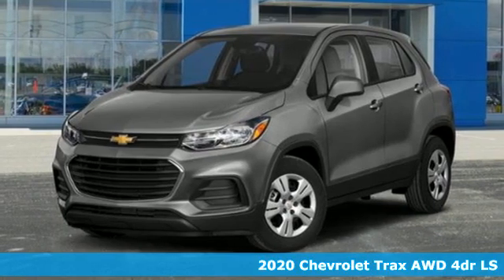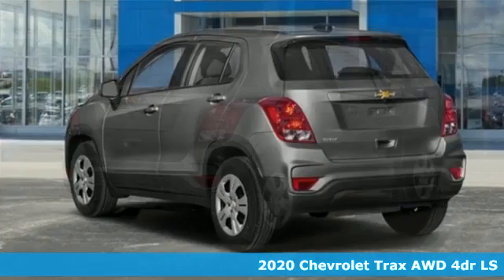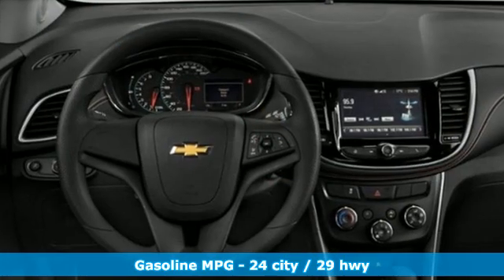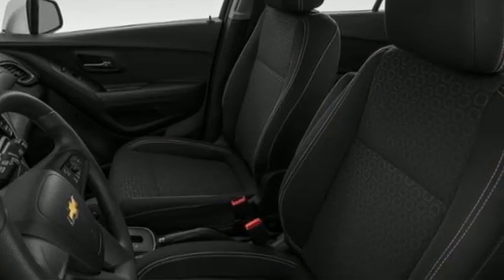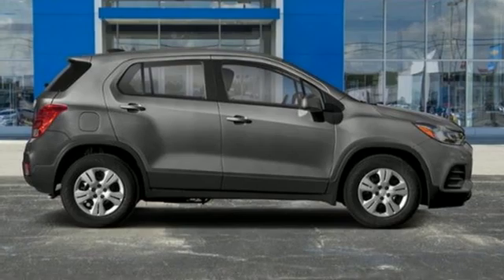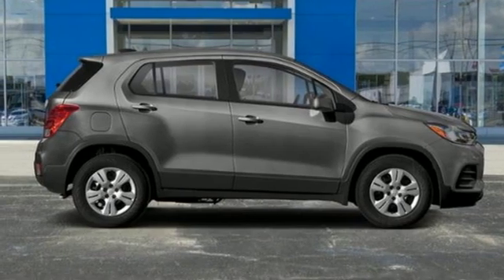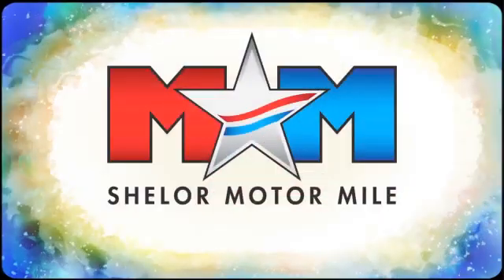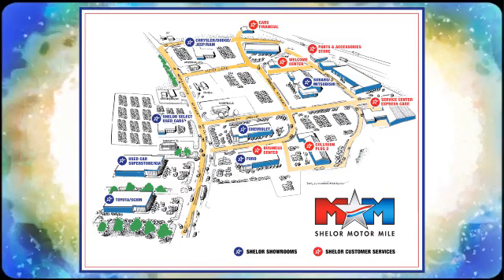New 2020 Chevrolet Trax Christiansburg VA Blacksburg, VA CV200430 - SOLD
Year: 2020
Make: Chevrolet
Model: Trax
Trim: AWD 4dr LS
Engine: 1.4L 4 Cylinder Engine
Transmission: 6-Speed A/T
Color: SATIN STEEL METALLIC
Interior: JET BLACK
Stock #: CV200430
VIN: 3GNCJNSB4LL304405
FUEL EFFICIENT 29 MPG Hwy/24 MPG City! Back-Up Camera, All Wheel Drive, WiFi Hotspot, Onboard Communications System, ENGINE, ECOTEC TURBO 1.4L VARIABLE VA... SATIN STEEL METALLIC exterior and JET BLACK interior, LS trim READ MORE!br /br /KEY FEATURES INCLUDEbr /All Wheel Drive, Back-Up Camera, Onboard Communications System, Aluminum Wheels, WiFi Hotspot. Keyless Entry, Child Safety Locks, Steering Wheel Controls, Electronic Stability Control, Alarm. br /br /OPTION PACKAGESbr /TINT AND CRUISE PACKAGE includes (AKO) deep-tinted, rear windows and liftgate glass and (K34) cruise control, REMOTE VEHICLE STARTER SYSTEM, ENGINE, ECOTEC TURBO 1.4L VARIABLE VALVE TIMING DOHC 4-CYLINDER SEQUENTIAL MFI (138 hp [102.9 kW] @ 4900 rpm, 148 lb-ft of torque [199.8 N-m] @ 1850 rpm) (STD), TRANSMISSION, 6-SPEED AUTOMATIC (STD), AUDIO SYSTEM, CHEVROLET INFOTAINMENT SYSTEM with 7 diagonal color touch-screen, AM/FM stereo voice pass-through technology, includes Bluetooth streaming audio for music and select phones; featuring Android Auto and Apple CarPlay capability for compatible phone (STD). Chevrolet LS with SATIN STEEL METALLIC exterior and JET BLACK interior features a 4 Cylinder Engine with 138 HP at 4900 RPM*. br /br /EXPERTS REPORTbr /Great Gas Mileage: 29 MPG Hwy. br /br /BUY FROM AN AWARD WINNING DEALERbr /At Shelor Motor Mile we have a price and payment to fit any budget. Our big selection means even bigger savings! Need extra spending money? Shelor wants your vehicle, and we're paying top dollar! br /br /Tax DMV Fees & $597 processing fee are not included in vehicle prices shown and must be paid by the purchaser. Vehicle information and equipment is based off standard equipment as decoded from VIN and may vary from vehicle to vehicle.br / Chevrolet Ford Chrysler Dodge Jeep & Ram prices include current factory rebates and incentives some of which may require financing through the manufacturer and/or the customer must own/trade a certain make of vehicle. Residency restrictions apply see dealer for details and restrictions. All pricing and details are believed to be accurate but we do not warrant or guarantee such accuracy. The prices shown above may vary from region to region as will incentives and are subject to change.